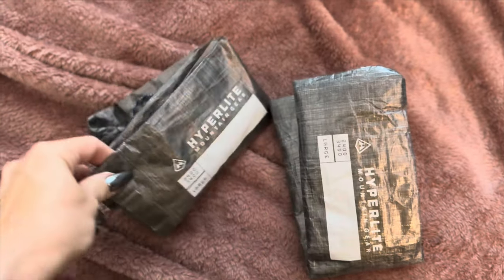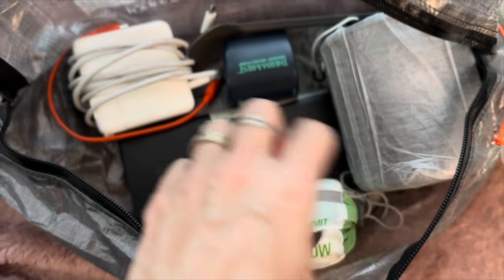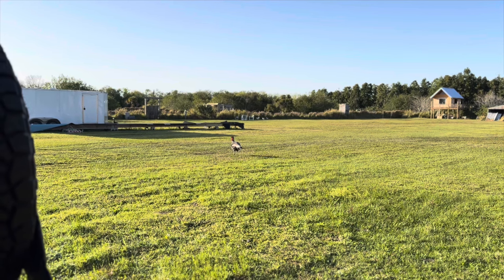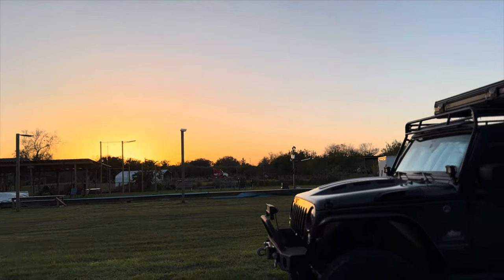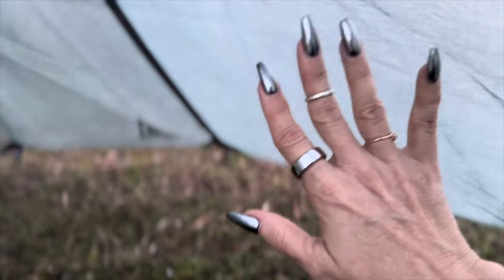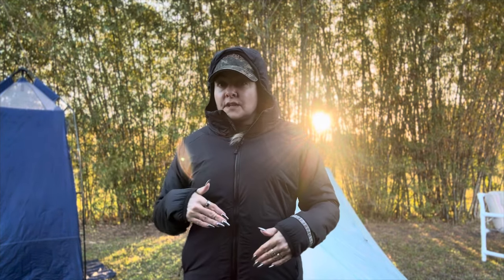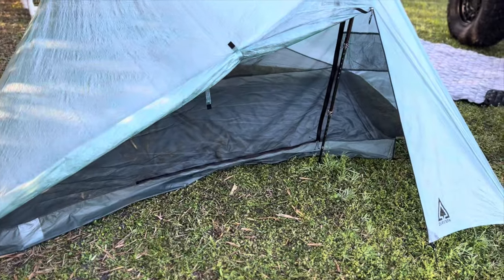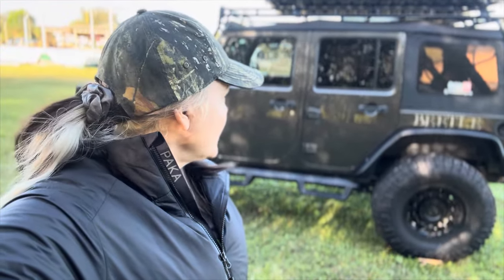First Time Camping In My New Tent PLUS More Gear Testing!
In this video we visit a Hipcamp in Central Florida to test my new Durston X Mid Pro 2 ultralight tent ahead of my upcoming backpacking trip in Scotland.  This wasn’t the only gear I was testing out.  I have several new pieces of gear that I need to decide on ahead of my trip so I decided to bring them along and test them as well.

Gear Used Or Mentioned In This Video:

Jeep Build:

*1 Rock Slide Tailgate Table
*1 Teraflex TER.Base 4" Suspension Lift Kit w/9550 VSS Shocks
*1 TeraFlex Monster HD Forged Front Adjustable Trackbar
*1 TeraFlex Monster HD Forged Rear Adjustable Trackbar.
*1 TeraFlex JK Complete & Adjustable Alpine FlexArm Kit.
*1 TeraFlex Front Swaybar Quick Disconnects.
*1 TeraFlex Falcon JK/JKU Nexus EF 2.1 Steering Stabilizer -- Stock 1-3/8" Tie Rod.
*5 Nitto Ridge Grapplers 37x12.50R1717 LT D 124Q.
*5 Black Rhino Arsenal Wheels 17x9.5 5x127 (5x5) 5x5..5 (5x139.7) Textured Black - 18
*1 1/2 6 Lug Spline Lug Nut Kit Black
*5 Valve Stem Replacement For Wheel Sensor
*Spiderwebshade Mesh Trail Sac

Backpacking/Camping Gear & Electronics:

*Iphone 15 Pro Max 1TB
*Iphone Tripod w/remote
*Hover X1 Drone
*Hilltop Packs Custom Flat-Bottomed Food/Bear Bag Use code SHANOUTDOORS
*Portable Shower/Toilet Shelter
*Portable Camp Toilet
*Toilet Waste Bags
*JetBoil Flash
*Mountain House Camping Meals
*Garmin Fenix 6 Pro Solar Multisport GPS Watch

Podcast:

Base Weight Podcast or anywhere you get your podcasts

Hilltop Packs:  Code SHANOUTDOORS

Hipcamp:  Get $10 off your first camping trip!  Use my code SHANNONA3DA44B